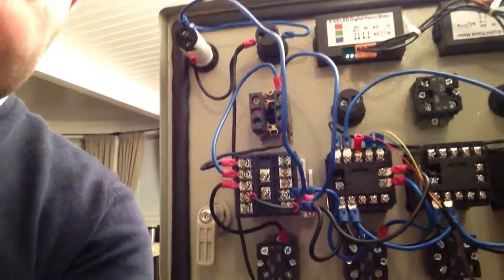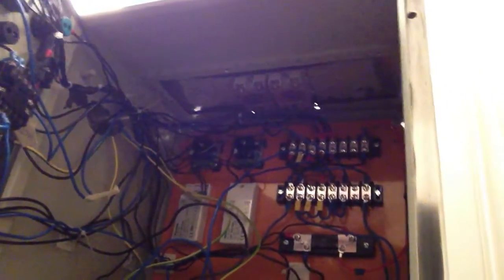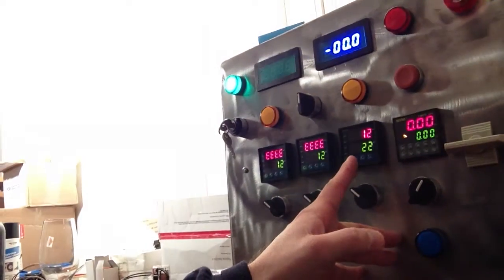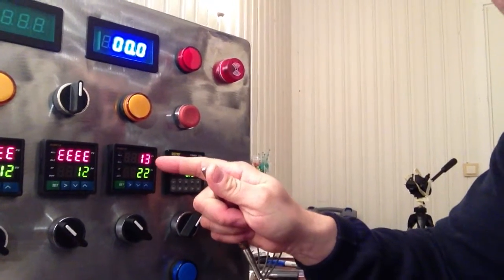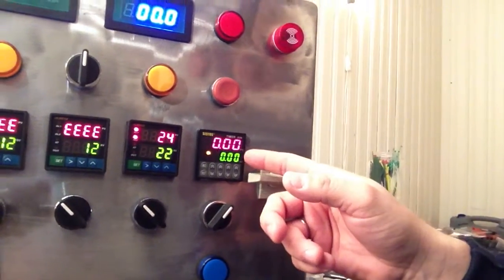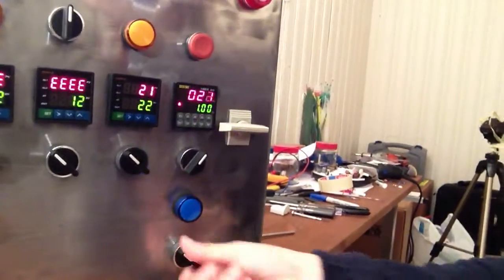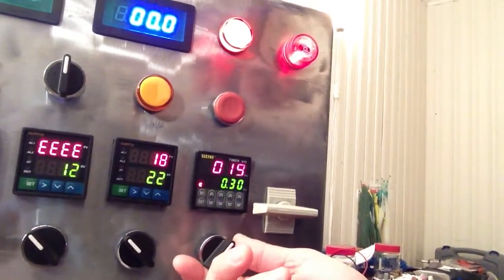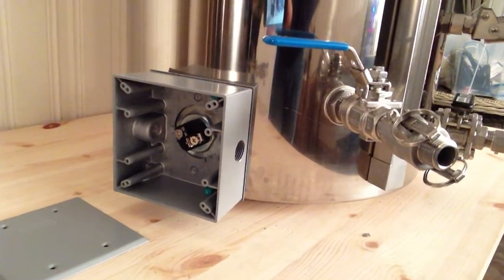Homebrew Wednesday - Nov. 21, 2012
Control Panel and MISC Update.